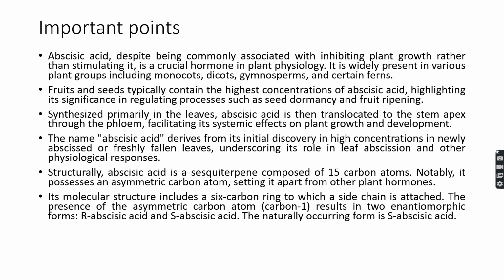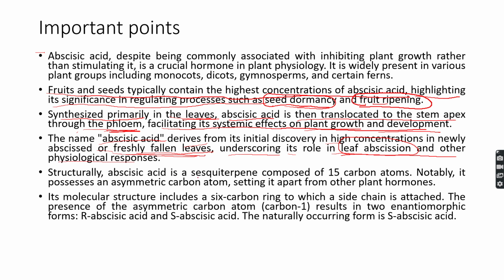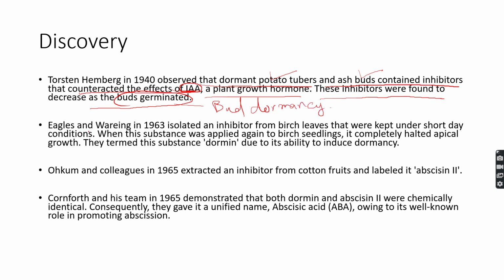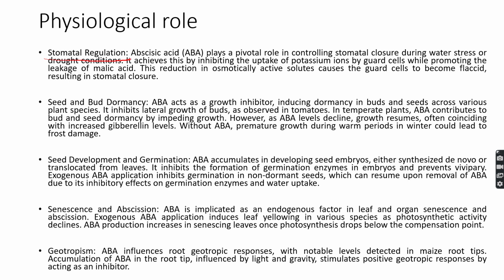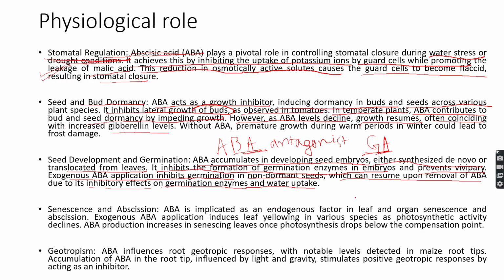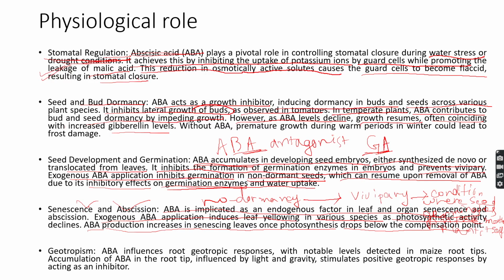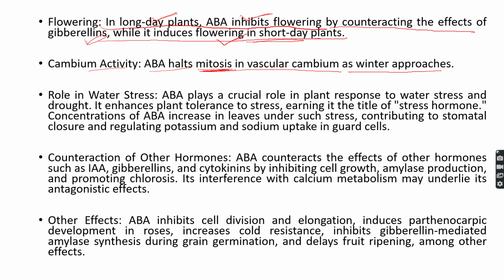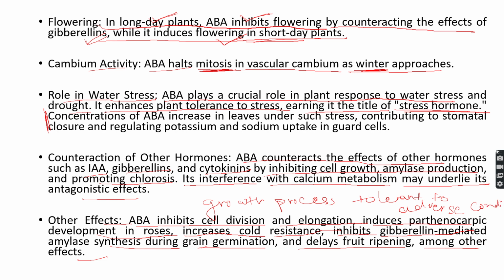Abscisic acid (Discovery, physiological role and some important points)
Abscisic acid (ABA) is a vital plant hormone that regulates numerous physiological processes crucial for plant growth, development, and adaptation to environmental stresses. This sesquiterpene compound, composed of 15 carbon atoms, plays a multifaceted role in plant biology.

One of the most well-known functions of ABA is its involvement in stomatal regulation. During periods of water stress or drought, ABA levels increase, triggering stomatal closure. By inhibiting potassium ion uptake and promoting the leakage of malic acid, ABA induces a decrease in osmotic solutes within guard cells, leading to their flaccidity and subsequent closure of stomata. This mechanism helps plants conserve water and maintain internal hydration levels.

Furthermore, ABA plays a crucial role in seed and bud dormancy. It acts as a growth inhibitor, delaying bud and seed germination until favorable conditions are met. ABA accumulation in developing seeds or buds inhibits the formation of germination enzymes, thereby preventing premature growth. Once ABA levels decrease, typically due to environmental cues or seed maturation, germination processes resume.

Additionally, ABA is involved in regulating plant responses to various environmental stresses, including cold, salinity, and pathogens. It enhances plant tolerance to stress by modulating physiological processes such as stomatal closure, antioxidant production, and osmotic adjustment. This ability to mitigate stressors has earned ABA the designation of a "stress hormone."

Moreover, ABA influences diverse developmental processes in plants, including leaf senescence, flower development, and root growth. It inhibits cell division and elongation, regulates flowering time in response to photoperiods, and controls root geotropism by stimulating positive geotropic responses.

In summary, ABA serves as a master regulator of plant responses to environmental cues and internal developmental signals. Its intricate network of actions orchestrates adaptive responses that enable plants to thrive in diverse ecological conditions.